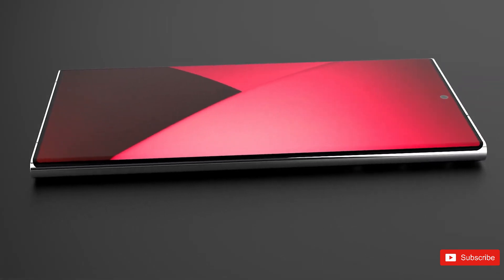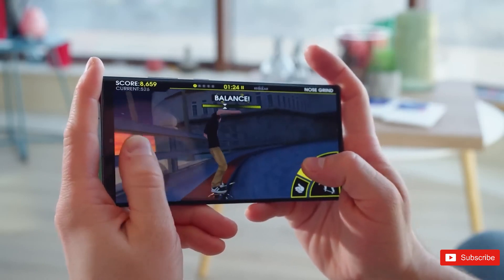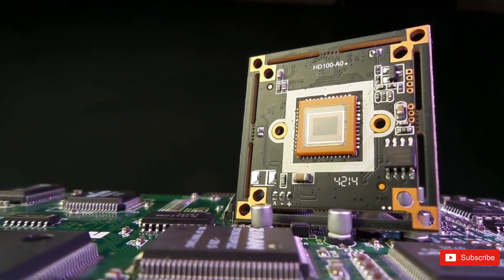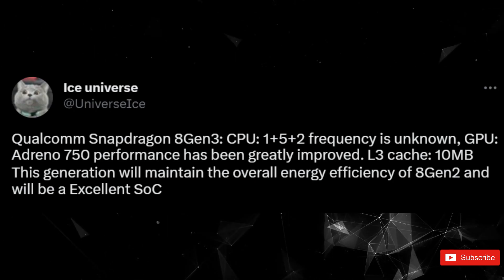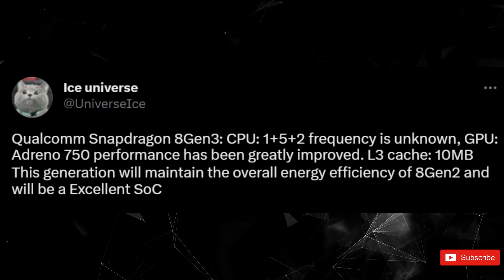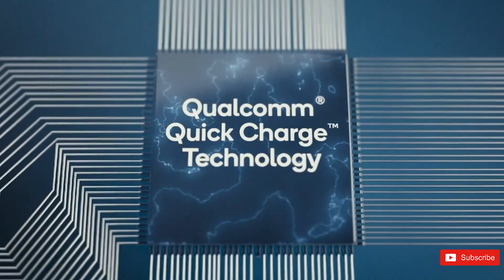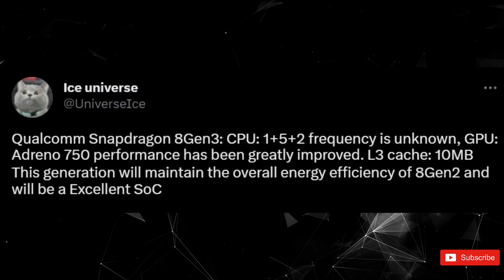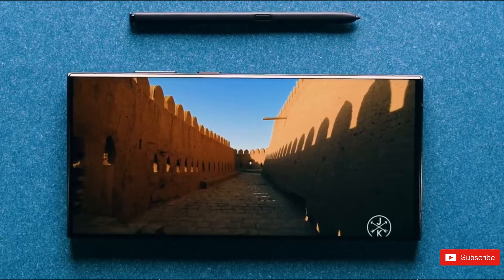Samsung Galaxy S24 Ultra - REAL BREAKTHROUGH IS COMING! 😍🔥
Snapdragon 8 Gen 3 will offer major performance boost with no compromise on efficiency. The release of the Snapdragon 8 Gen 3 is scheduled for later this year, with OnePlus already conducting tests on a device utilizing this chipset. Additionally, rumors suggest that the Galaxy S24 Ultra may incorporate the Snapdragon 8 Gen 3 across all regions. The arrival of the Snapdragon 8 Gen 3 chipset will undoubtedly present a challenge for Samsung’s Exynos 2400 as it strives to surpass Qualcomm’s dominance.